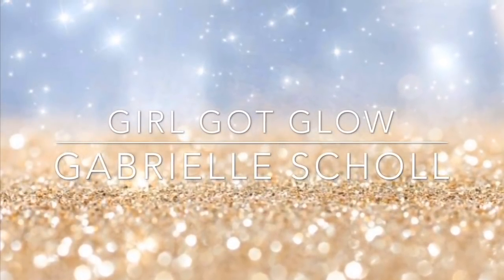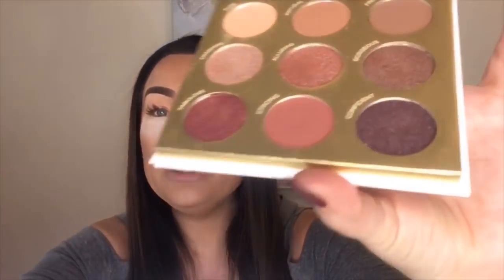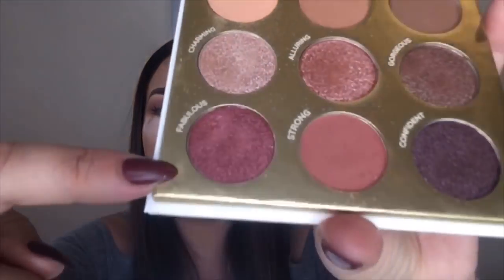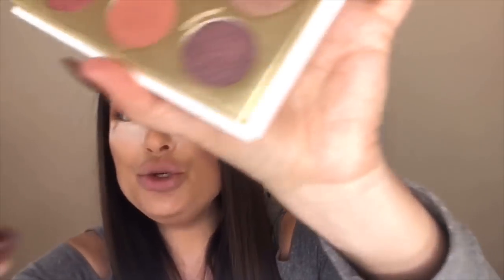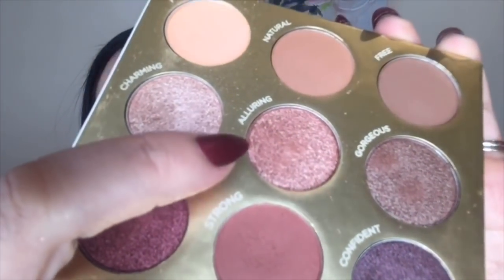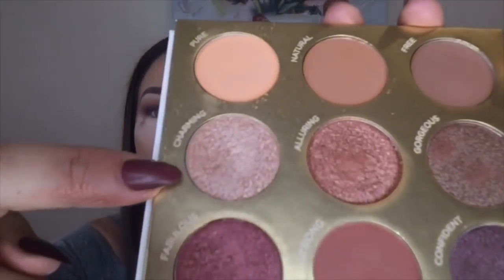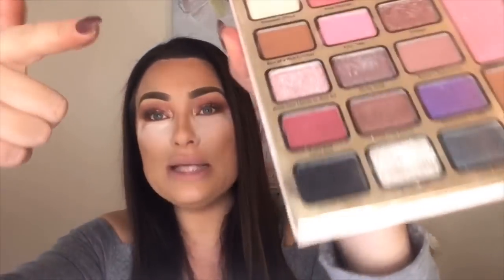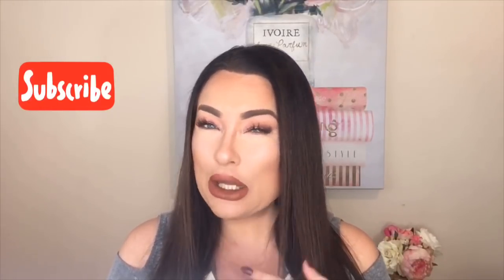Pur Be Your Selfie Palette Holiday Makeup Tutorial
⭐️ Beauty
⭐️ Makeup Tutorials
⭐️ Product Reviews
⭐️ Style
⭐️ Subscription Unboxing Videos
⭐️ Home Design & Decor
⭐️ DIY
⭐️ Health & Lifestyle

Mail to:
1706 Gyger Ct

Today’s Content:
Pur Cosmetics Be Your Selfie Palette Makeup Tutorial

Interested in Fabfitfun?
USE LINK TO RECEIVE $10 OFF YOUR BOX

$49.99 Per Seasonal Box
Or
$179.99 Per Annual Subscription